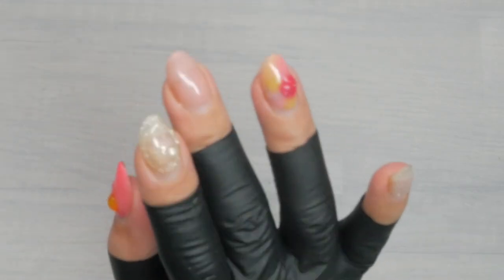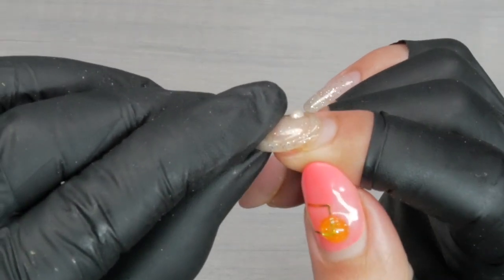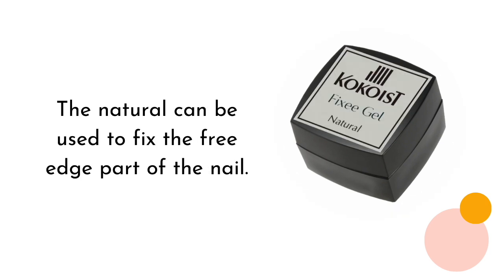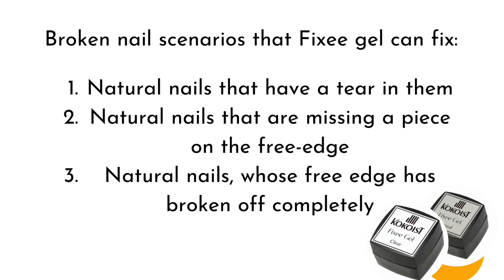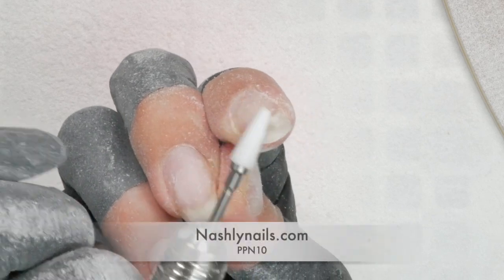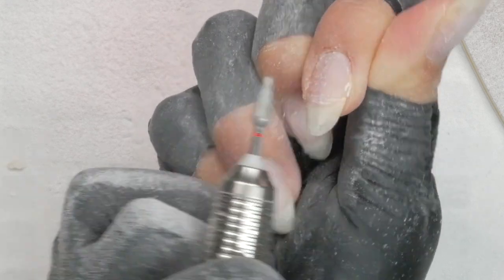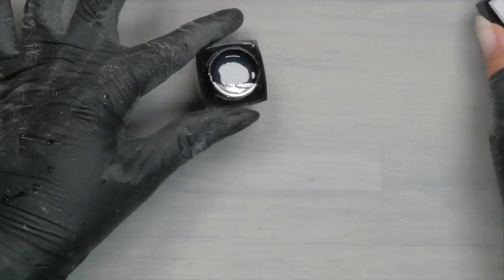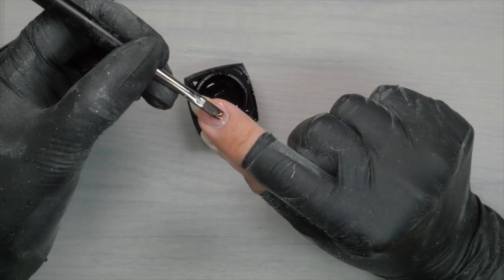The New Fix For A Gel Nail That Perpetually Lifts From The Natural Nail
Favorite efile bits supplier:
🔺Nashlynails: (code PPN10)

🔺Today's Topic:

I don’t know what the deal with my right pointer finger always lifting is.
I have a few guesses.
The nail is simply too thin.
The nail is too damaged, sadly, I may be using it to type more often than I’d like to admit, and that flexing is leading to perforations on the nail.
Or the gel gets too close to the sidewall, which is a little detached, and that detachment causes overflowing… and then lifting of course.

Well, I tried it all, and I can definitely go back and improve on anything that I’ve already given a go.

But today, I am super excited to try one of Kokoist’s latest releases, Fixee Gel!

When you’re ready hit play!